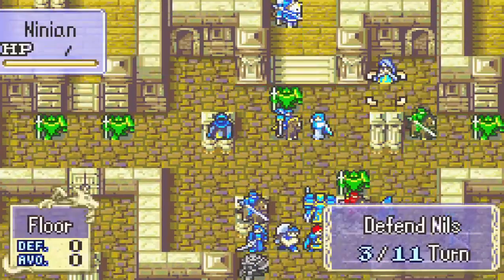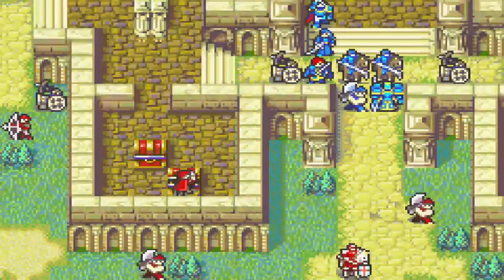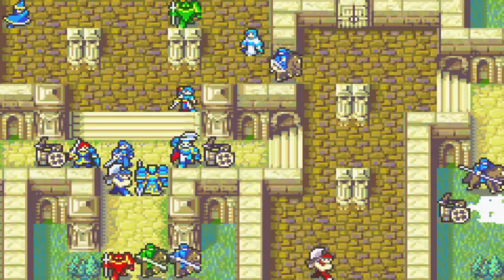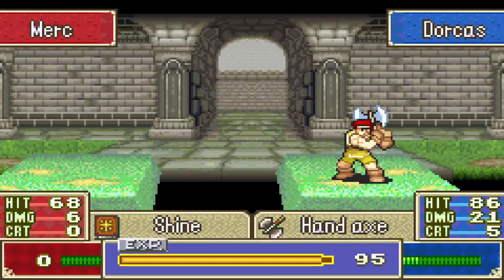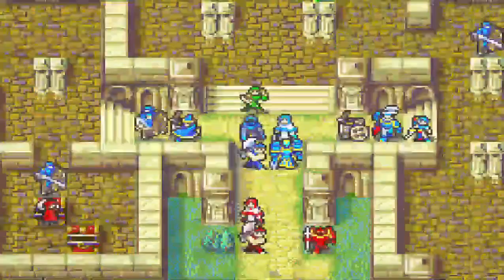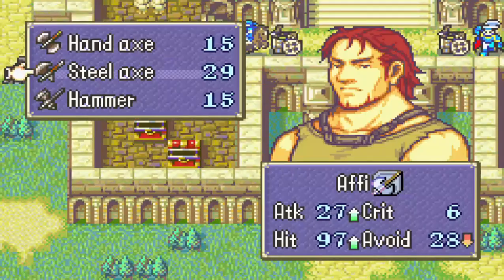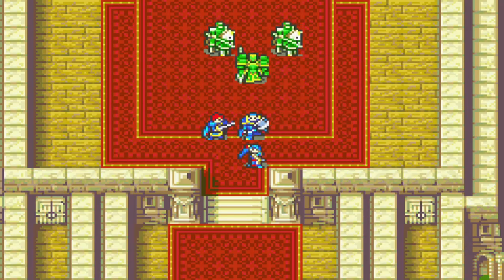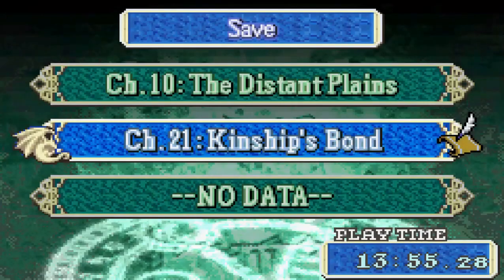Fire Emblem: The Blazing Blade; Ch. 21 ~ Pt. 2 - Kinship's Bond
No time to look back. Protecting Nils and Ninian is our objective.